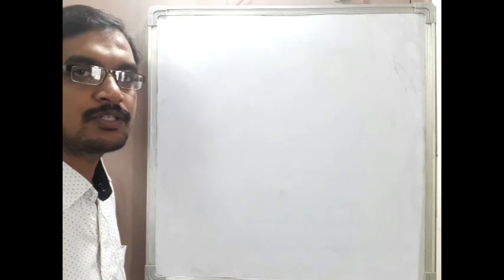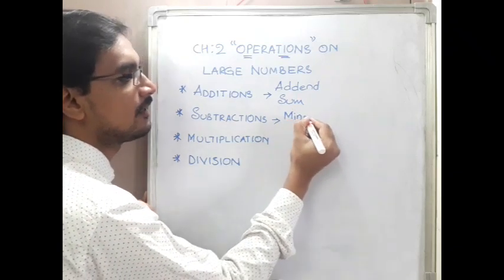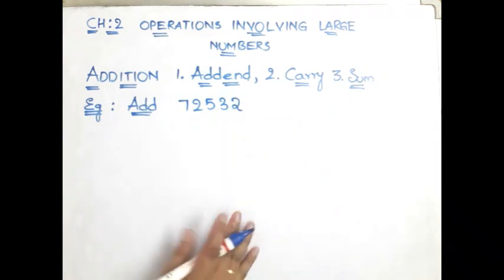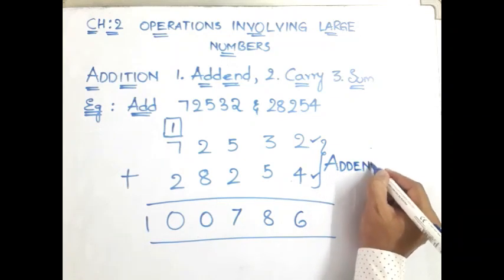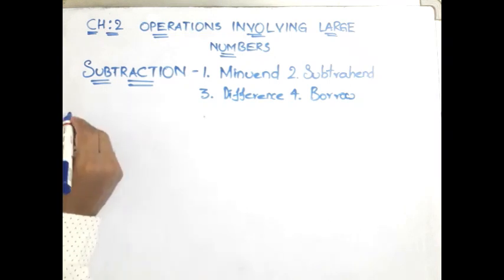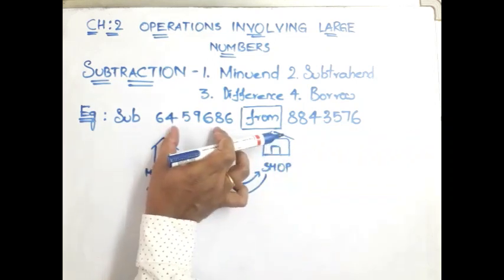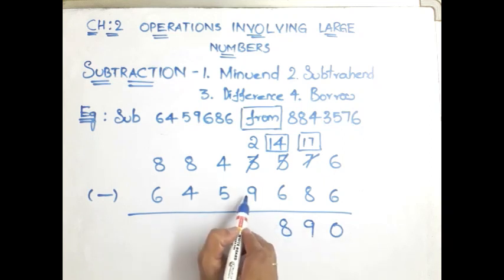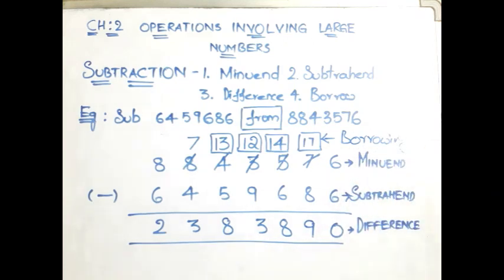5th MAT AUG 17